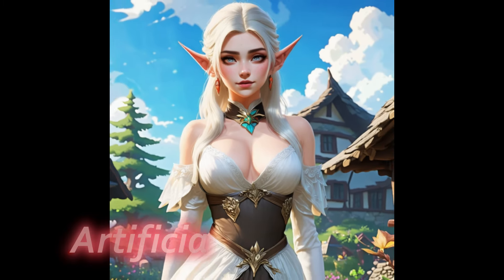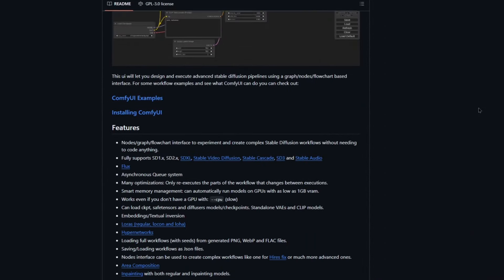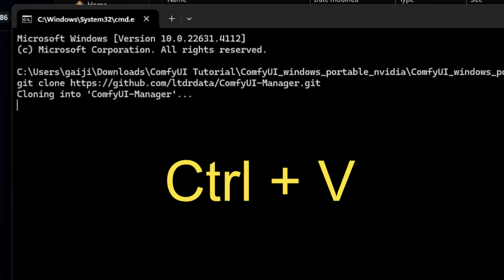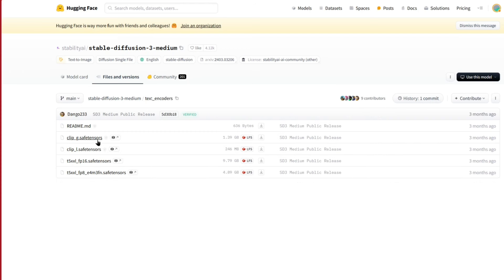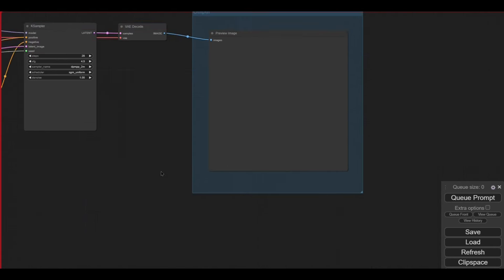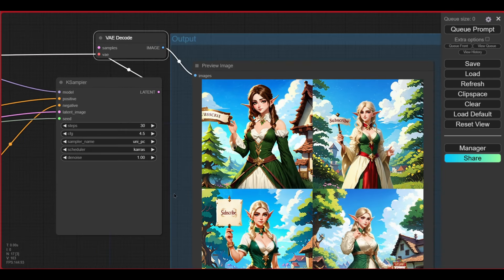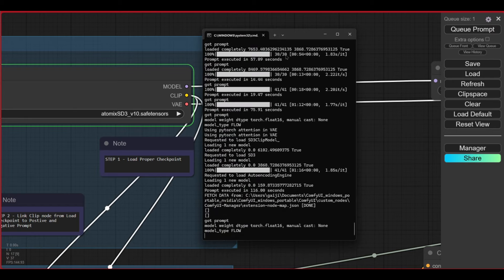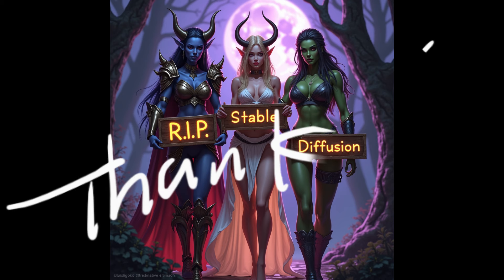The Ultimate 2024 Guide: Install ComfyUI with Stable Diffusion 3🚀🤖✨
Learn to install Stable Diffusion in ComfyUI in 2024! This guide is beginner friendly and will walk you through the steps of installing the best AI art generation tool for AI art models, loras, and workflows.

Want to install the Flux model? This is the best open sourced AI art Model available today comparable to midjourney and dalle-3 if not better. It takes a while to generate but the results are stunning

3 Links for installing ComfyUI, ComfyUI Manger, and Stable Diffusion 3
Hugging face site (Get your SD3 Model here) - stabilityai/stable-diffusion-3-medium at main (huggingface.co)

Get your custom models, Loras, and Ai art tools here:
Civit ai - Civitai: The Home of Open-Source Generative AI
Shakker AI - Shakker AI - Premium Stable Diffusion Model Hub

SD Lic Update - Community License — Stability AI

Here is tutorial that you can read and follow along with all the links you need

Chapters
00:00 Intro - ComfyUI and SD3
00:55 AI Art & ComfyUI 101
02:42 Let's Install ComfyUI in a Jiffy
04:20 Let's Install the ComfyUI Manager (Strongly Recommended)
06:25 Let's Download SD3 & Sign the Contract...
09:19 Let's Install SD3 in the Correct Folders
10:05 How to Start up ComfyUI
10:47 Update ComfyUi
11:08 How to Add Workflows! (2 Ways)
11:33 ComfyUI Basics
11:52 Loading Your Model (1st Step)
12:34 Connect CLIP to CLIP Text Encode (Positive/Neg Prompts)
14:34 Add text to Positive Prompt (Green CLIP box)
14:52 Generate Image (Queue Prompt)
16:03 Changing Models
16:10 Installing a Custom Model and Selecting it
17:48 ReCAP Summary and Refresher